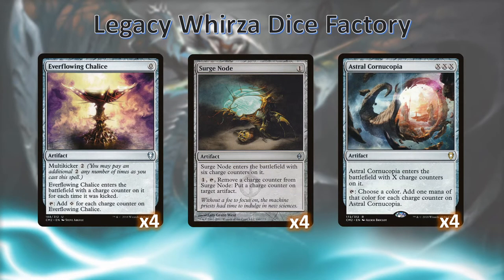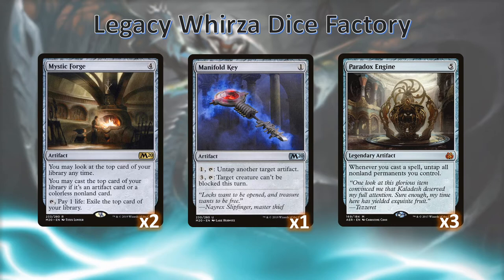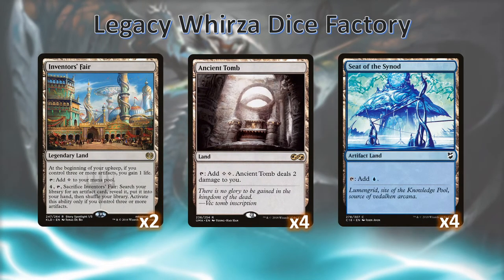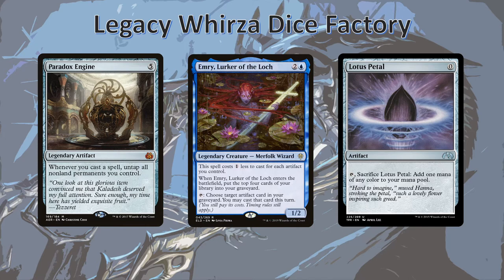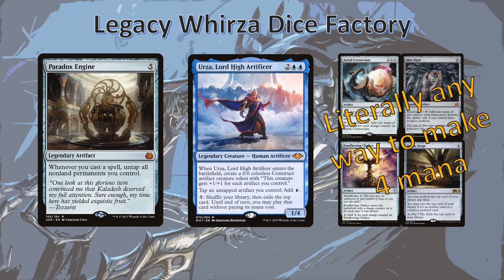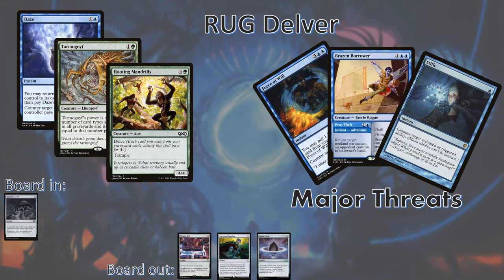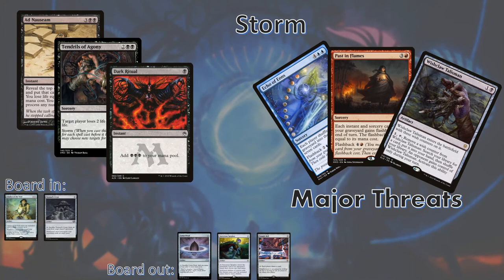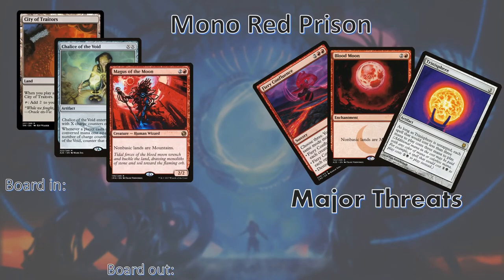Fringeworthy Ep14 Whirza Dice Factory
So... Many... Counters...

Twitter: @SpiffyNeostar (I tweet whenever I'm doing magic related things, or am about to go live on my stream, or on any other stream)
Twitch Streaming arena most Saturday mornings!
Reddit: u/Thespiffyneostar (I mostly post about magic stuff, but other things too).